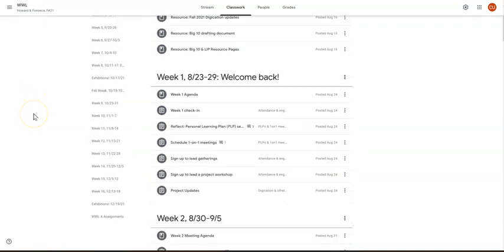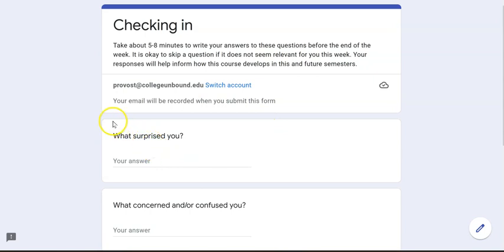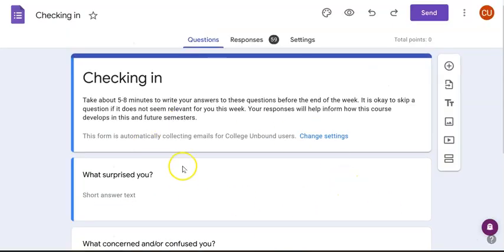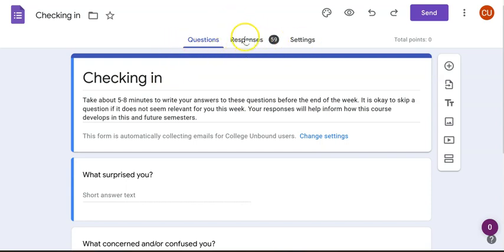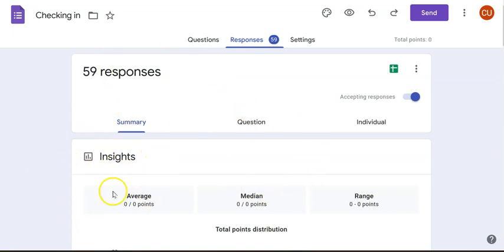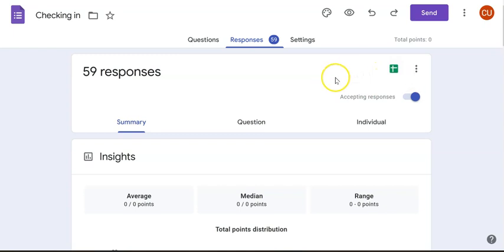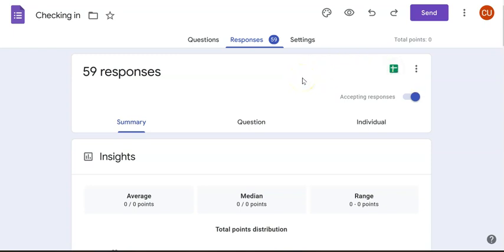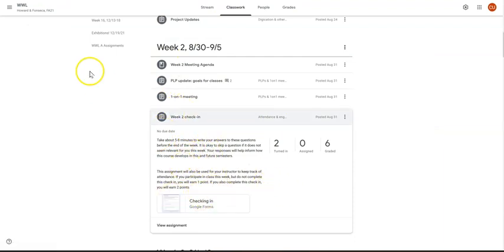How to Check a Google Form in Google Classroom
This short video shows how someone can access the submissions on a Google Form that they have placed in their Google Classroom.

Lance Eaton
Director of Digital Pedagogy
College Unbound